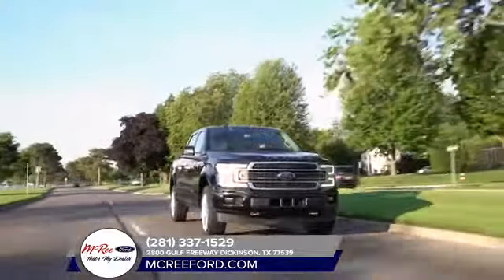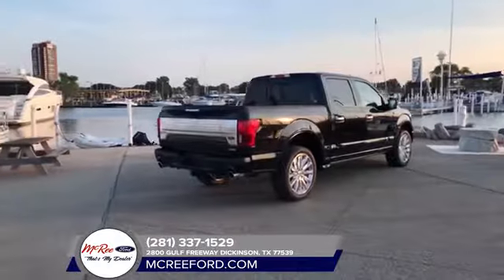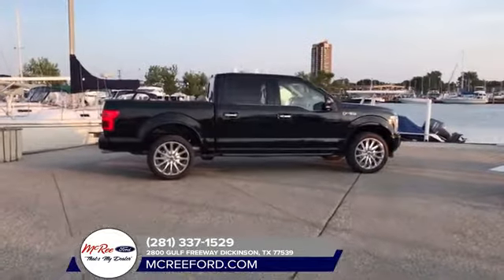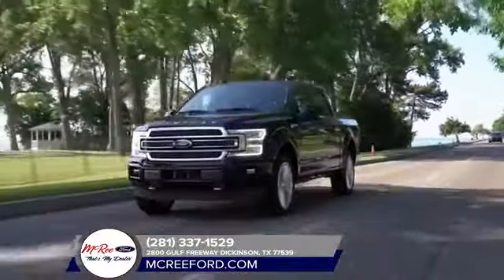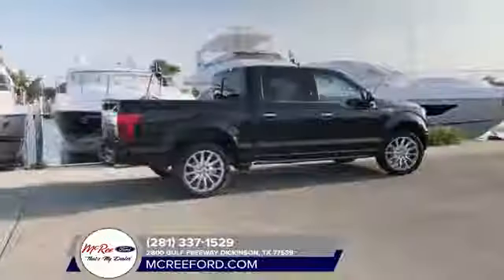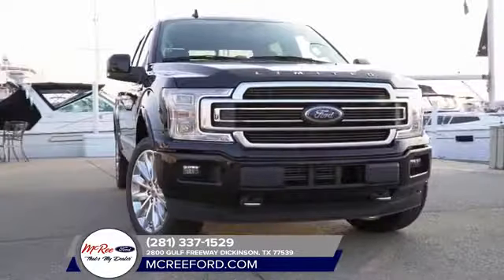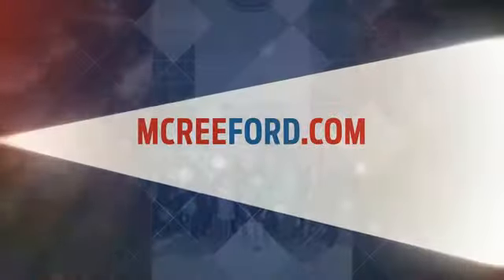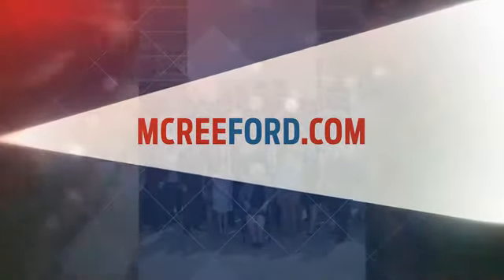2018 Ford F-150 Texas City TX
2018 Ford F-150

For returning or new customers, we supply you with the excellence and efficiency in service you require for purchasing a new or pre-owned Ford. Our new and pre-owned inventories hold a wide assortment of Ford's to suit every taste and need. Give us a chance to provide you with the excellence and efficiency you deserve. The wonderful folks at McRee Ford are experts in all things Ford related and are capable of doing whatever needs to be done to get you in a new Ford today. Take the trip over from Texas City  TX to McRee Ford today and see why they are the matchless Ford dealer in the area!